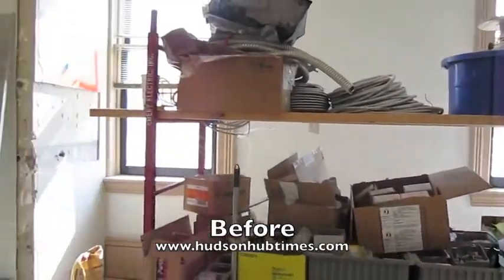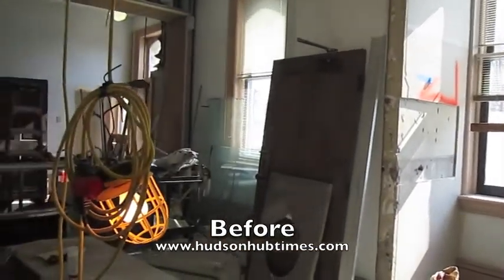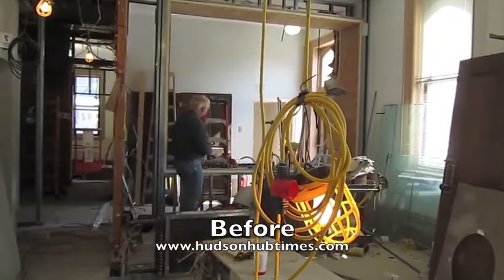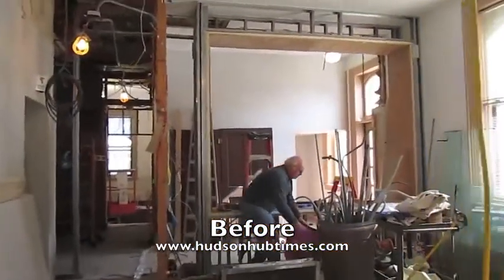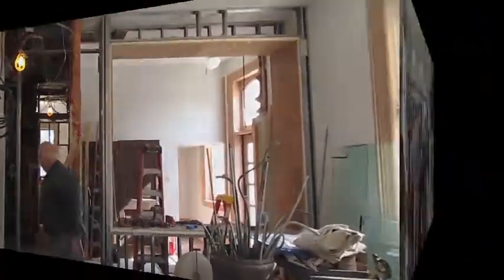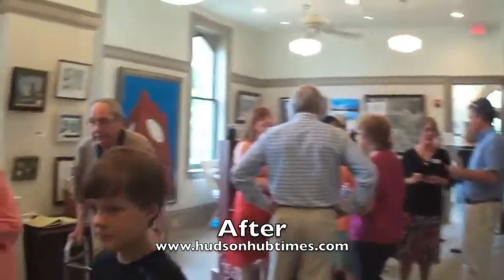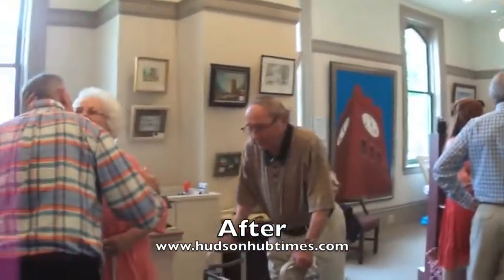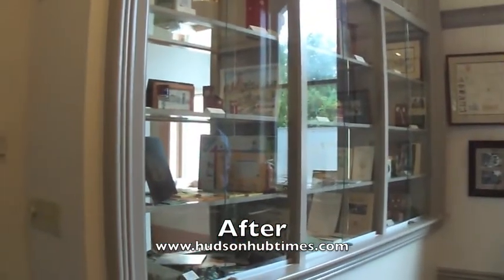Destination Hudson Visitors Center opens in Hudson's Town Hall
Hudson -- Destination Hudson's Visitors Center is open with the Fire Museum scheduled to be ready after Memorial Day. A ribbon cutting is scheduled for 4:30 p.m. June 17 before the Ice Cream Social on the Clocktower Green during Hudson Festival Days.